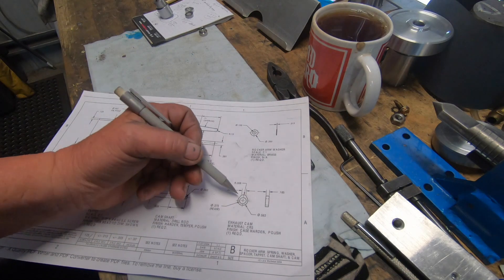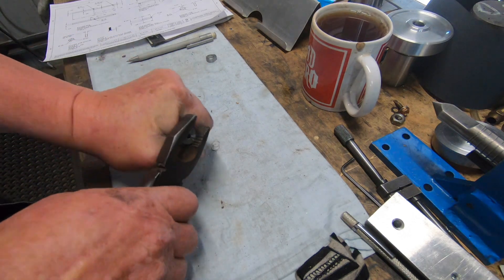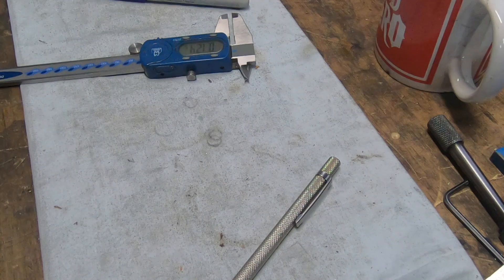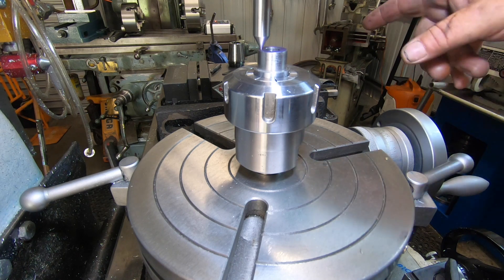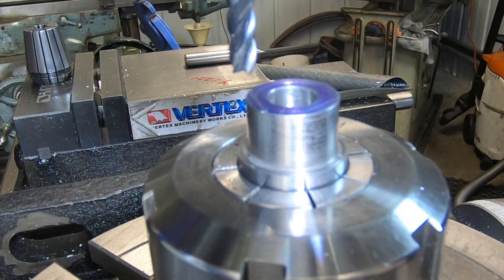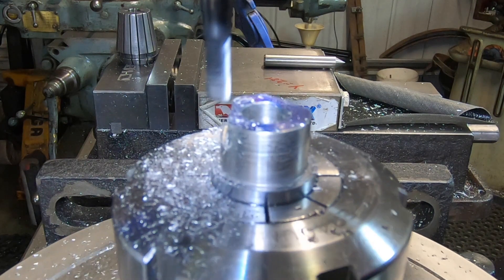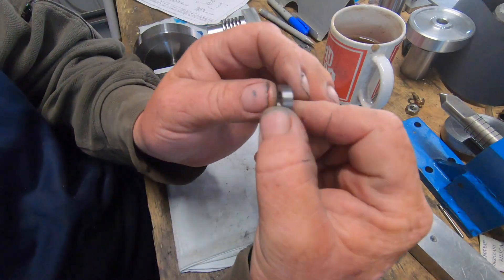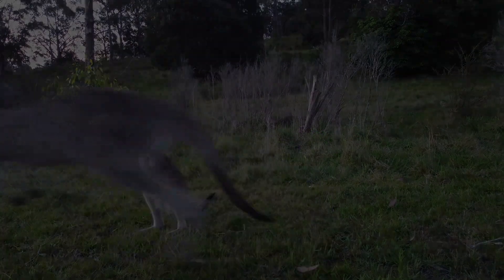Webster engine build, Part 7 Exhaust cam lobe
Gday, this video I machine the exhaust cam lobe, this certinally was a challenge to do, i'm extremely happy with the end result and a big thanks to Aaron from Aaron engineering for the help with a couple of dimensions I needed, I hope you enjoy this video and thanks for watching, cheers